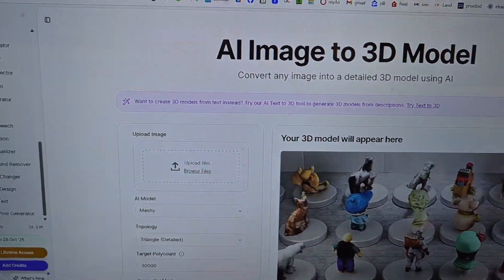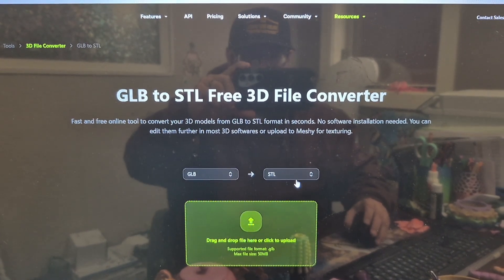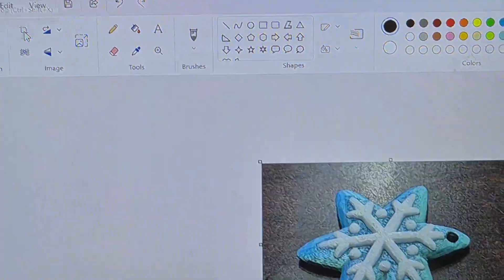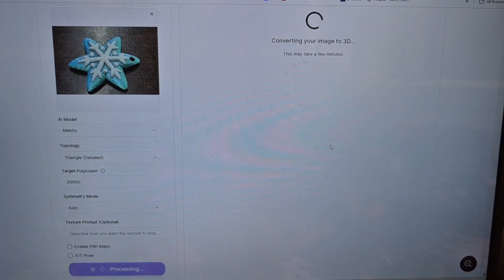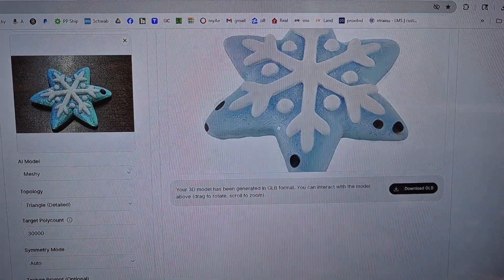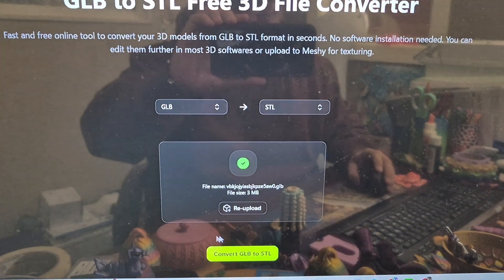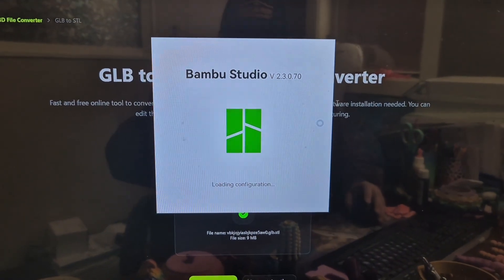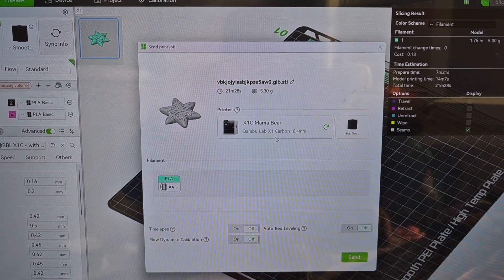Copying an object with just a picture to print on a 3d printer using just ai websites and programs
In this video I will take a picture of an object, convert it to a 3d model, then convert that model to an .stl file so I can print it on my printer.